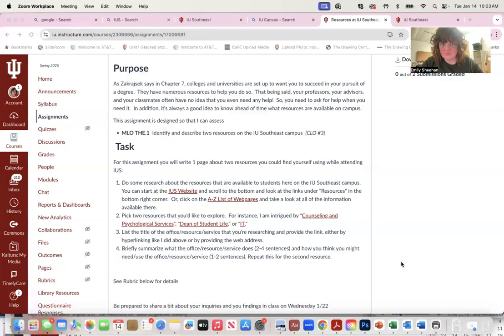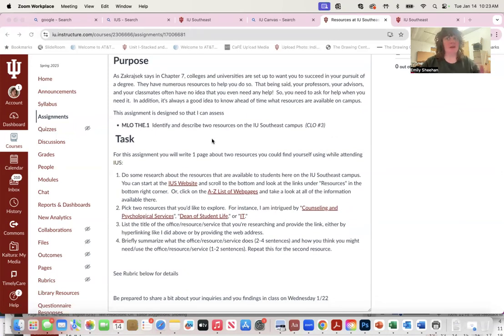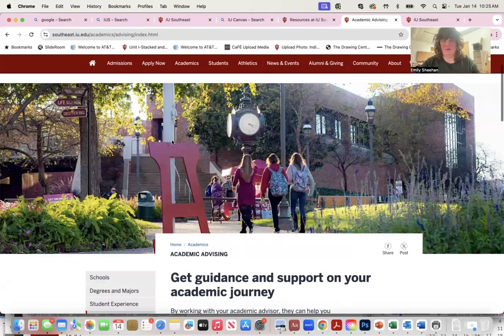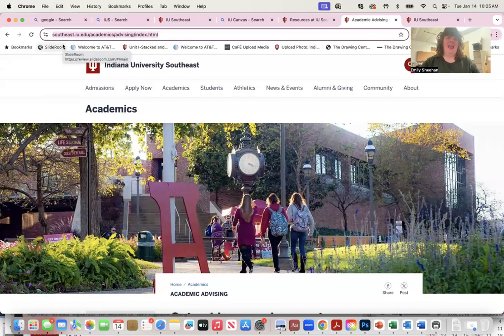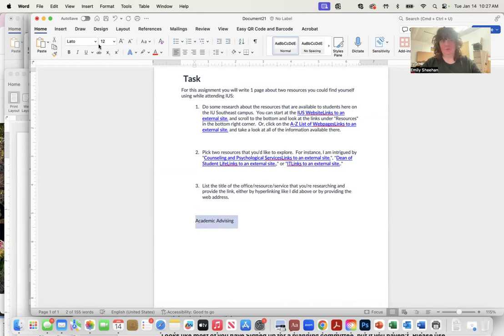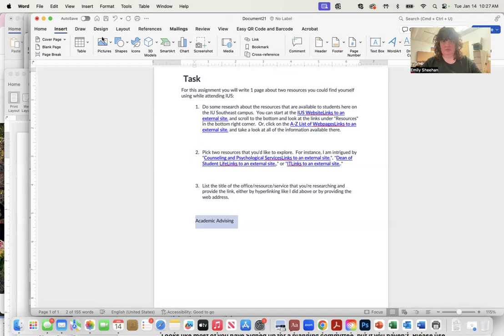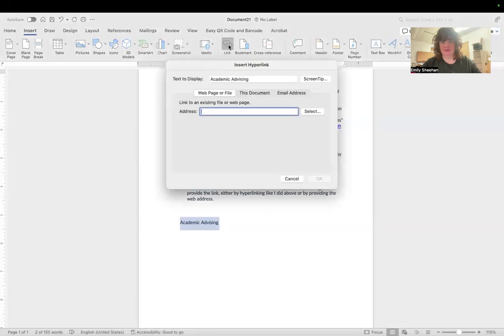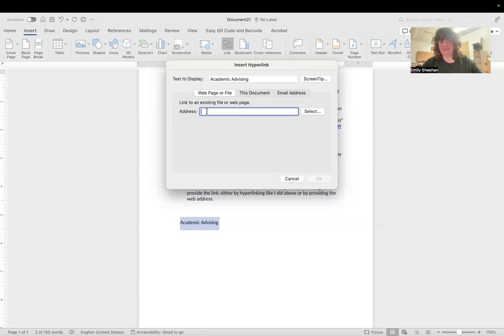Adding a Hyperlink into a Document.